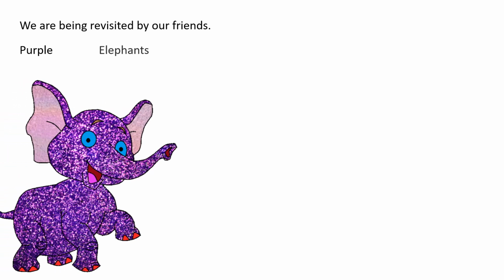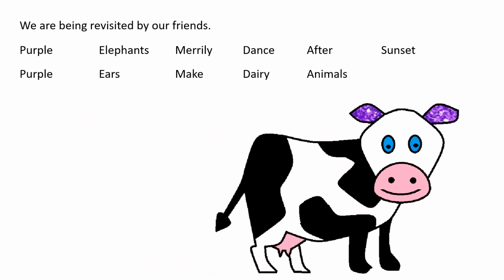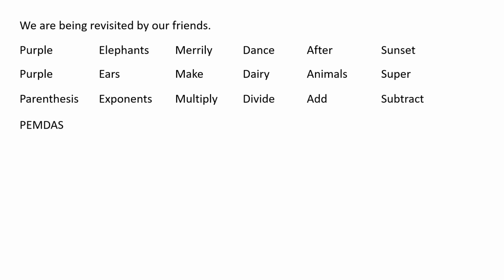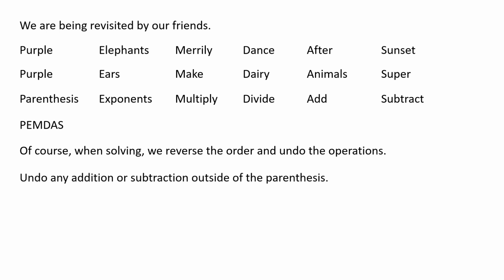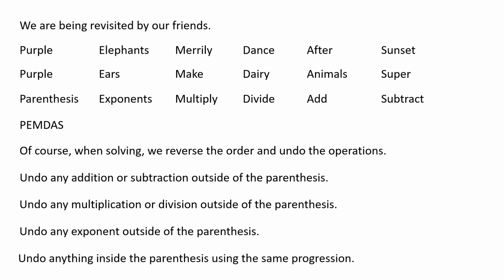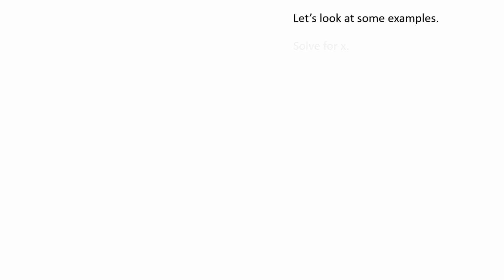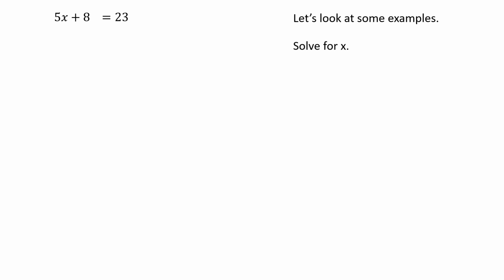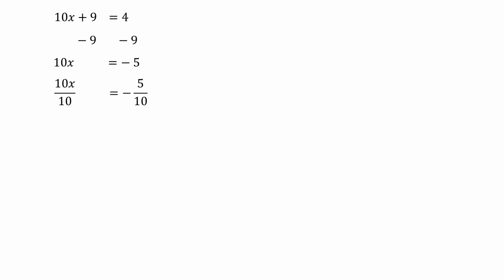solve two step equations